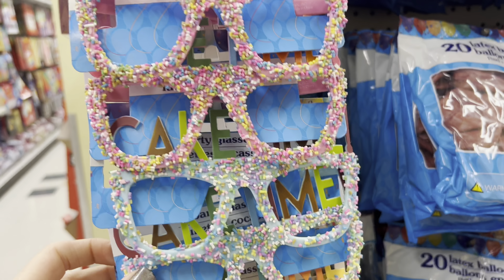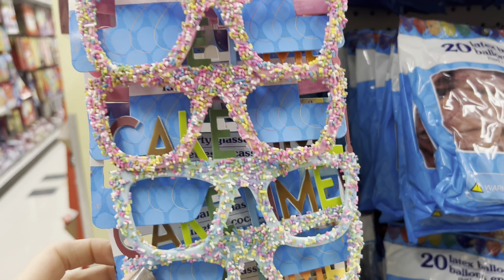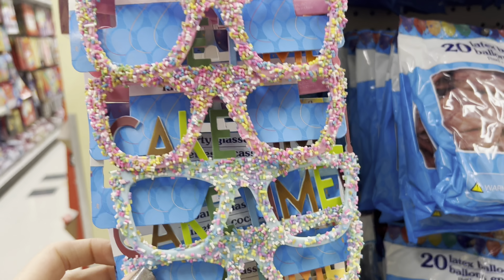Dollar Tree ASTOUNDING New Finds 🚨 Items to Buy NOW!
🛒✨ Welcome to a treasure hunt at Dollar Tree! Join me as we shop the latest and greatest finds from the store that won't break the bank.

Explore the aisles with me as I showcase the newest Dollar Tree discoveries, ranging from household essentials to exciting novelties. Get ready to be amazed by the variety of budget-friendly items waiting for you.

Don't miss out on future Dollar Tree hauls and product reviews!

Share your favorite Dollar Tree finds and shopping experiences in the comments below. Let's swap stories and recommendations, making every visit to Dollar Tree a delightful adventure.

💫 SPREAD THE THRIFTY JOY: 🌟
Join me in showcasing the amazing possibilities that await savvy shoppers!

Thank you for being part of this exciting journey. Let's keep hunting for the best deals together! 🎉🛍️

Not sponsored